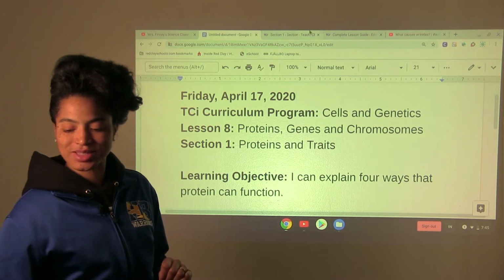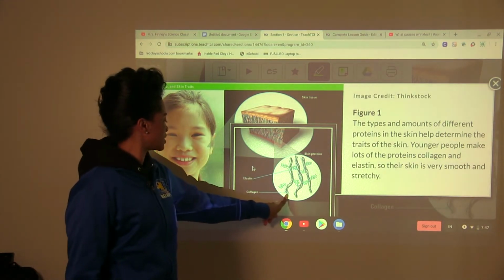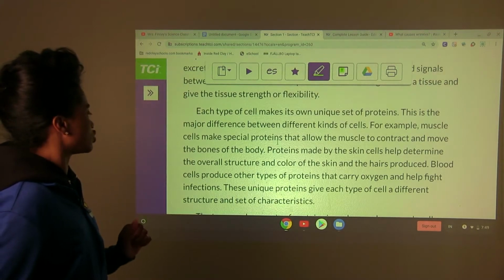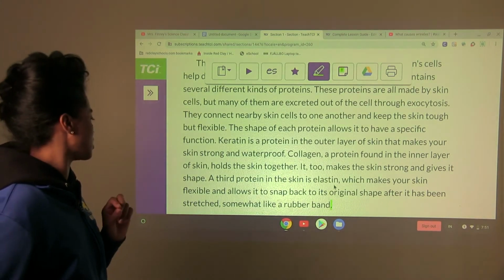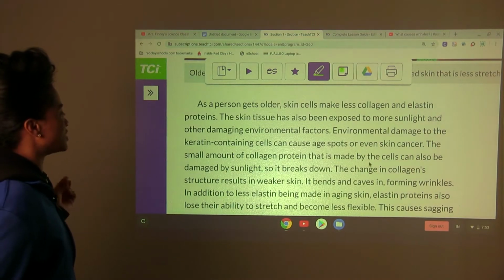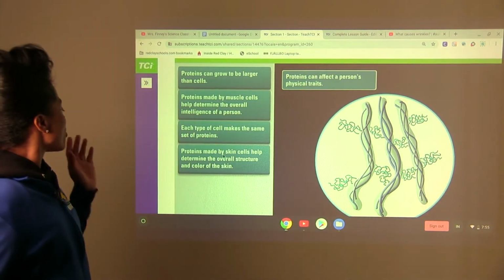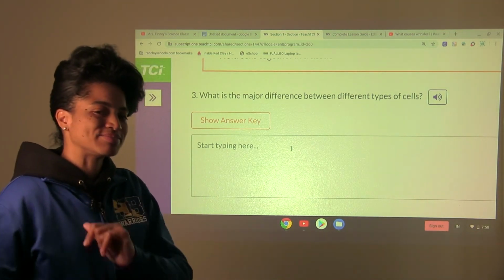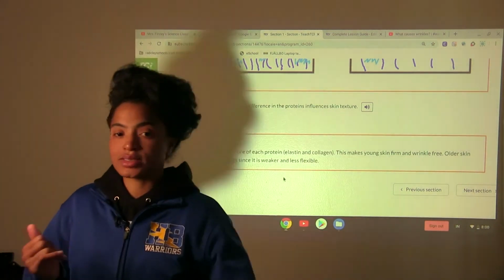4/17/2020 Science Lesson: Proteins and Traits with Mrs. Finney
This video explains our 7th Grade Science Lesson from our TCi Curriculum Program: Cells and. Genetics, Lesson 8: Proteins, Genes, and Chromosomes, Section 1: Proteins & Traits